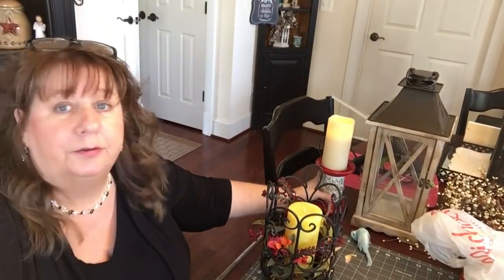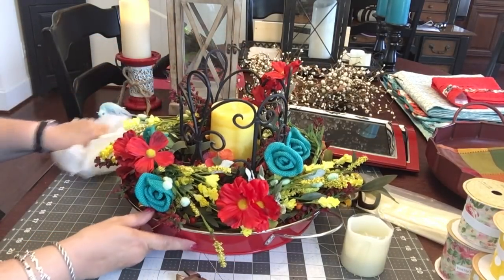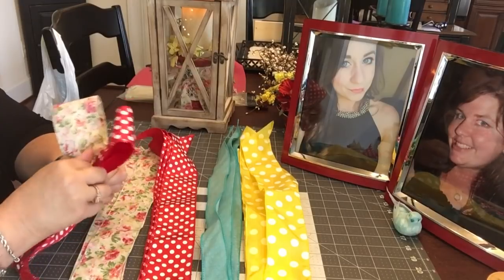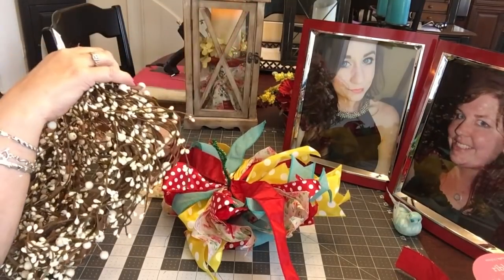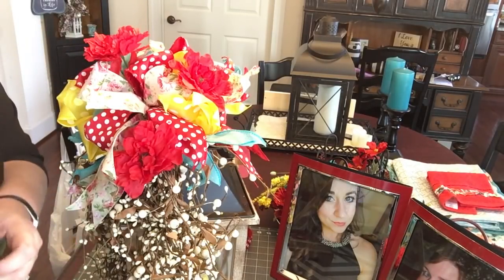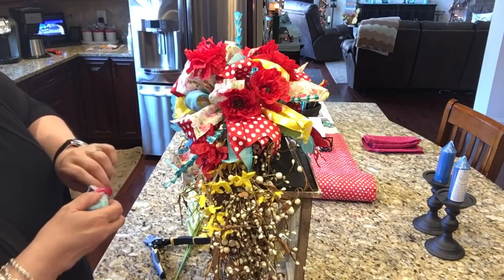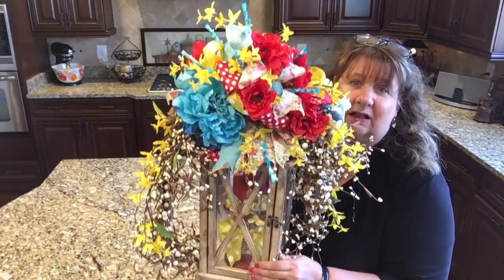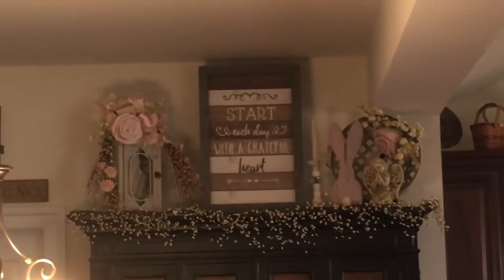The Pioneer Woman Inspired Decor Series, Episode #3 - Funky Bow Lantern Swag, Cozy Corner, & More